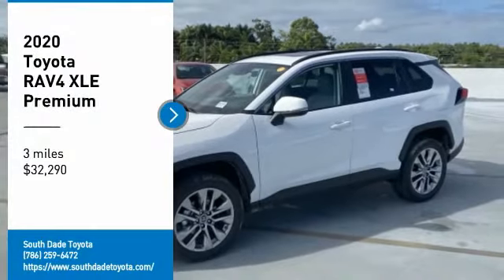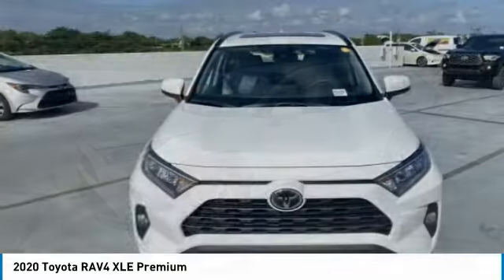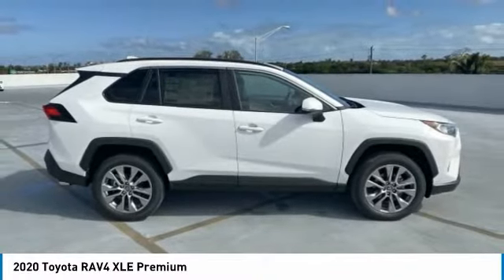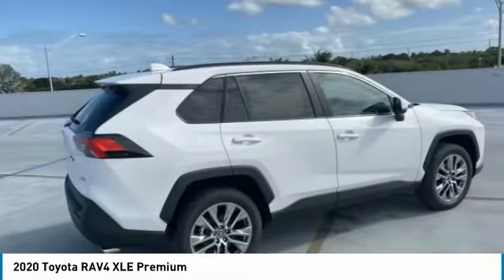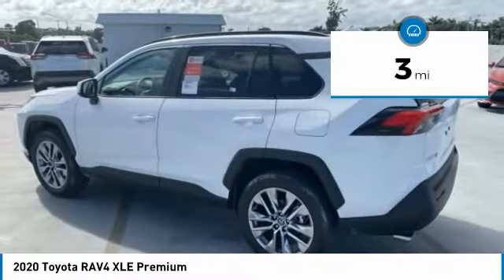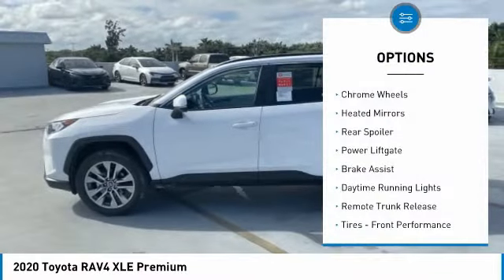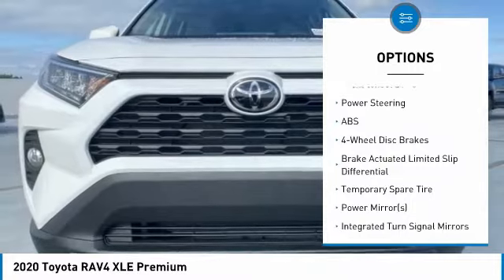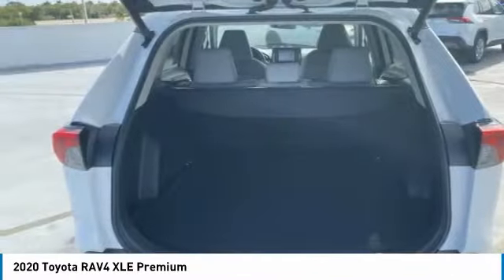2020 Toyota RAV4 40180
2020 TOYOTA RAV4 Homestead, FL
Stock# 40180

Super White 2020 Toyota RAV4 XLE Premium Light Gray.